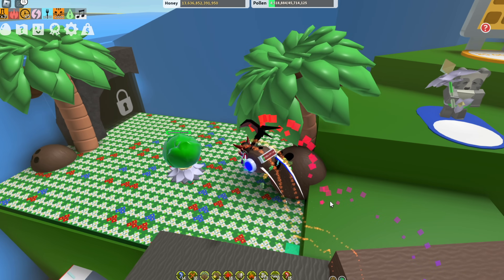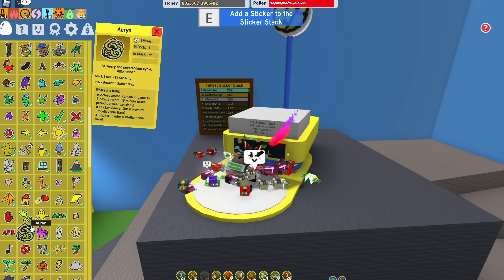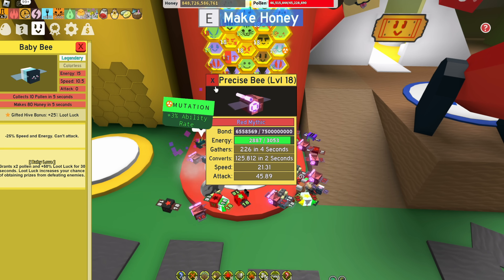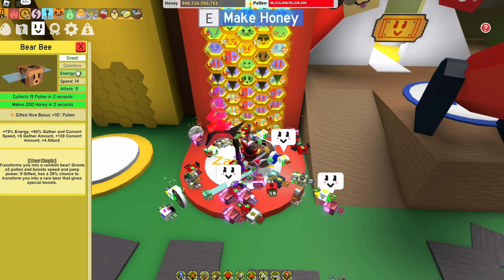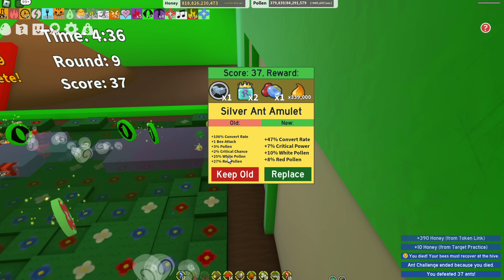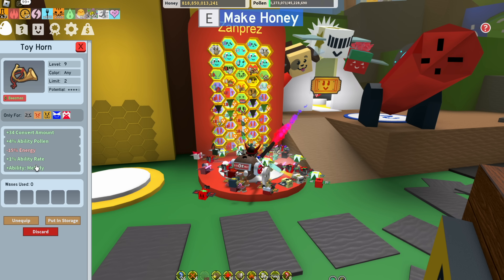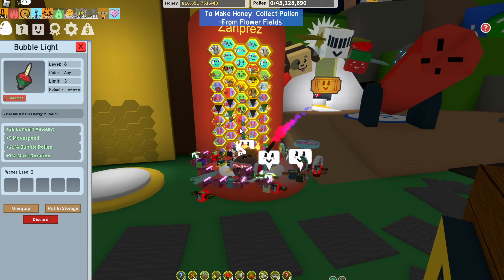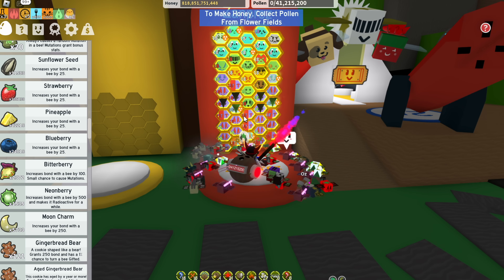Bee Swarm Simulator - The New *PERFECT* Red Hive (Full Guide)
Hi everyone! I used to post videos like this all the time and I decided it was about time that I made a new and updated red hive video! Today I walk you through everything that you need for a red hive including which bees you need, amulet stats, Beequips and Mutations so it's really the FULL GUIDE!!

The Website that I used to help me! -

Music used (in order of when it occurred):
Sunset n Beachz -- Ofshane
Wonton -- Ramzoid
Late Truth -- Audio Hertz
Back To The Future -- Ofshane
Scary Island -- Verified Picasso
Milky Way -- Ramzoid
Dakar Flow -- Carmen María and Edu Espinal